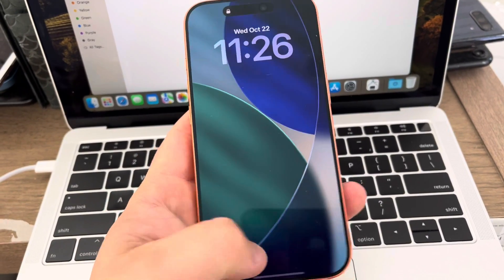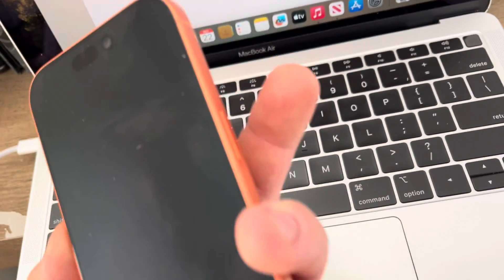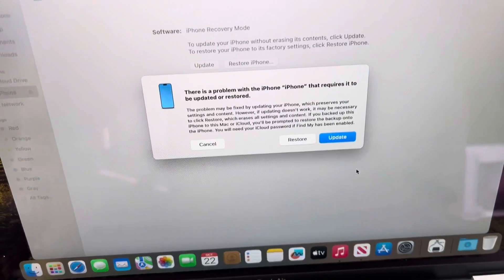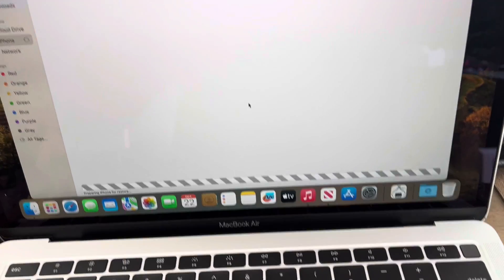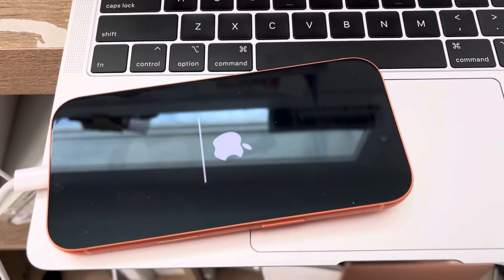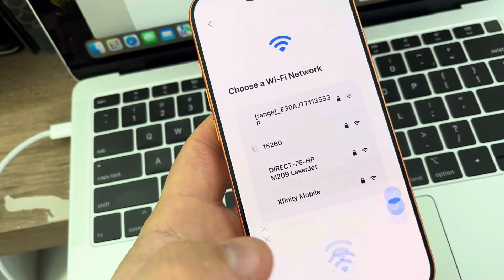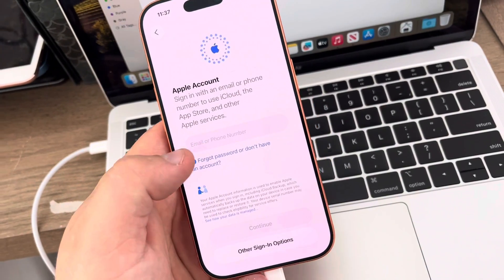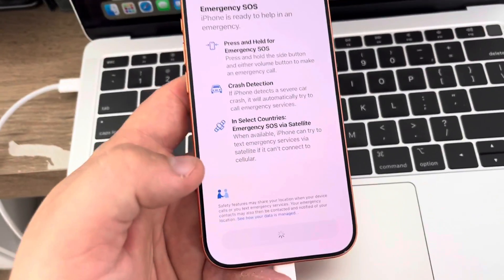iPhone 17 pro max how to reset forgot password , screen lock bypass ?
iphone 17 password reset